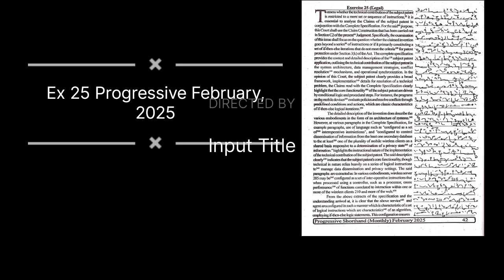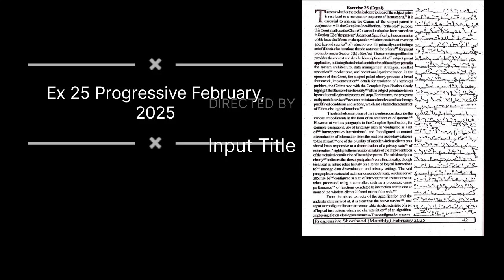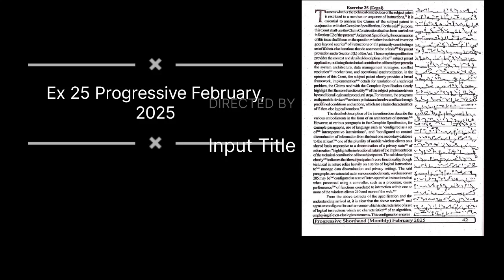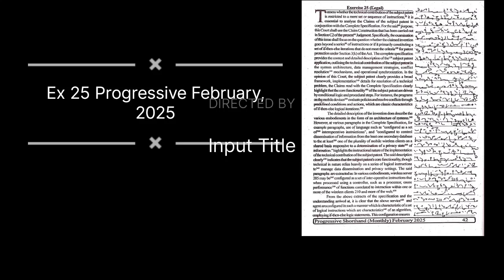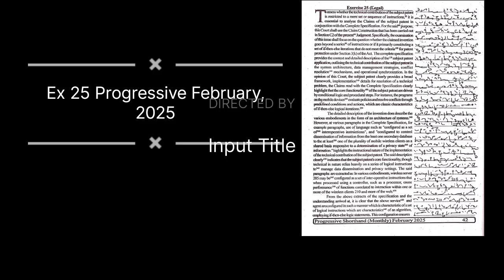Progressive shorthand | Legal Matter | 110wpm speed | Ex-25 (February) | Matter No.149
stenography
stenographer
shorthand
progressive shorthand monthly dictation February, 2025
 journal matter
legal matter